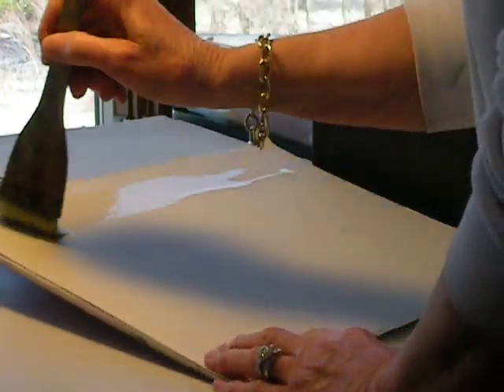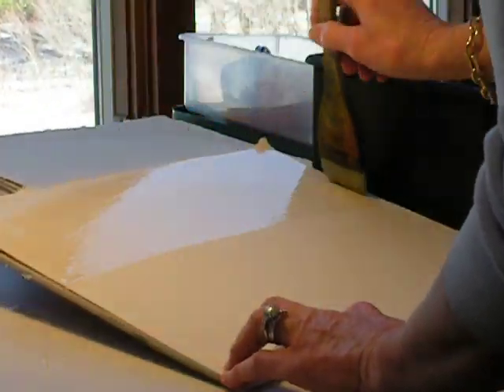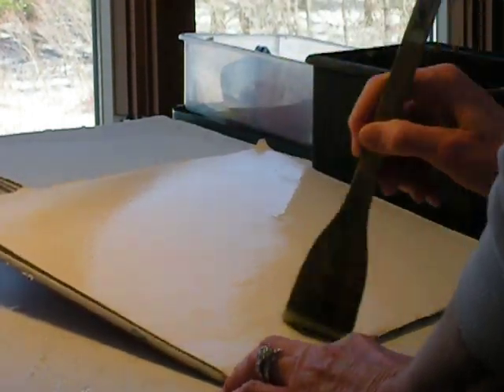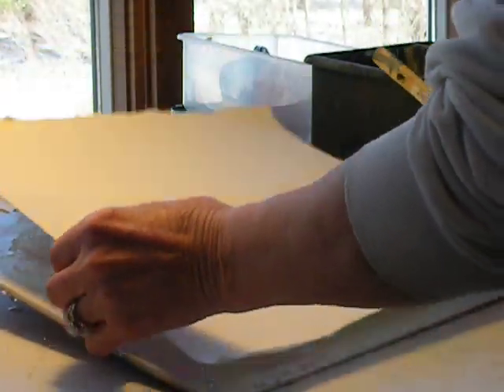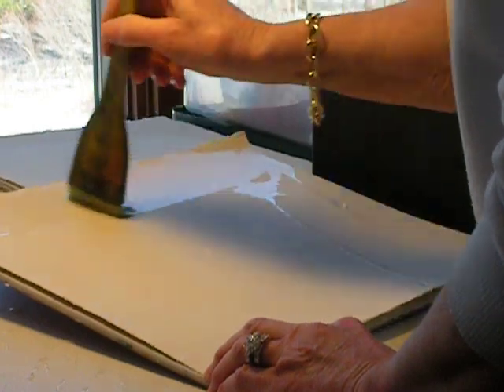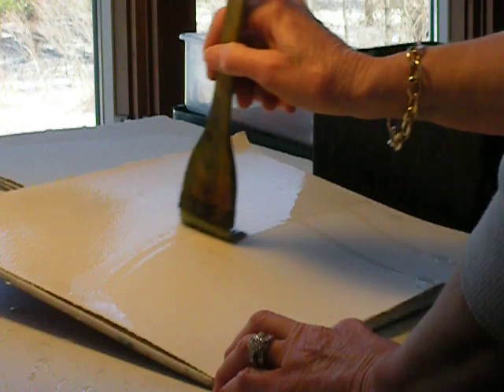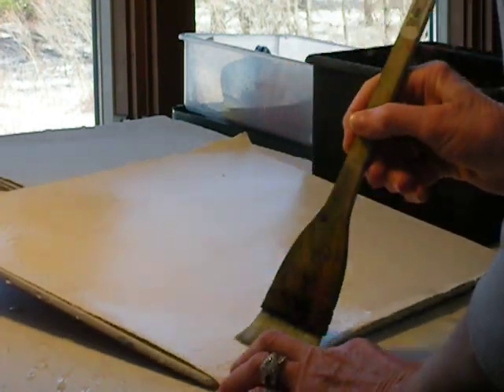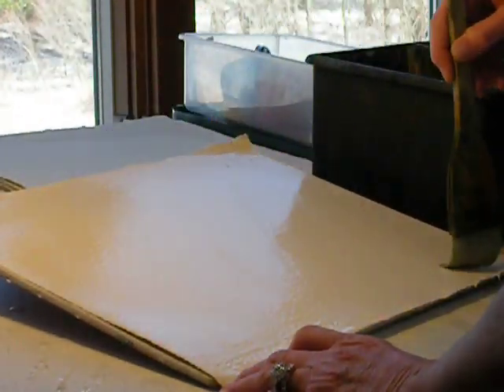Hake Watercolor Brush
Learn to use a Hake brush by watercolorist Mary Ann Boysen